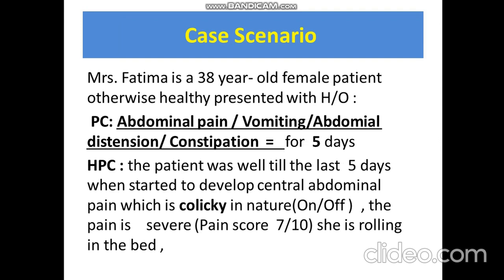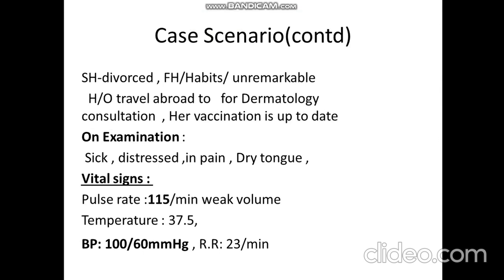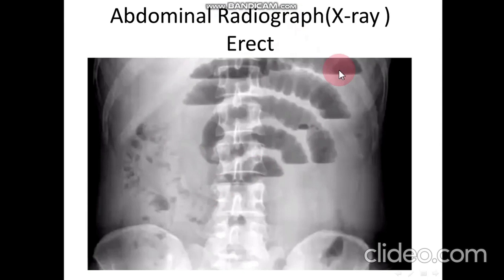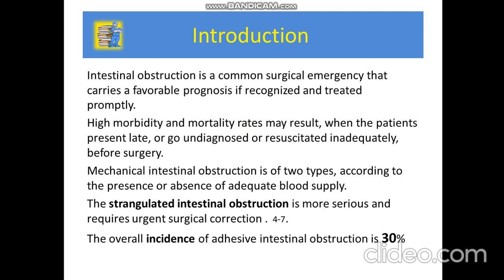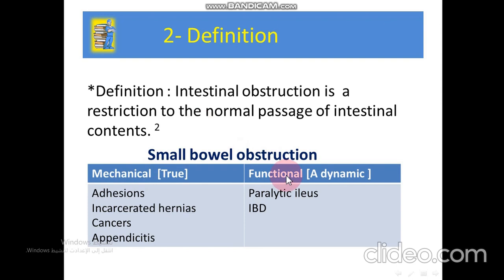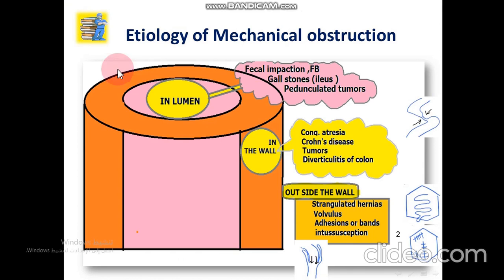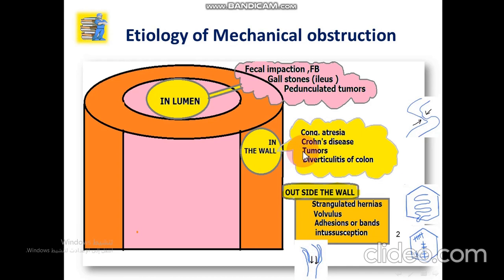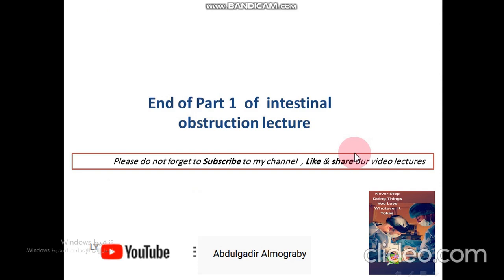Intestinal obstruction lecture part one / General surgery / Video lecture / Surgery made easy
Intestinal obstruction lecture part one part of Core Topics in general surgery lecture series for both undergraduate and practicing physicians